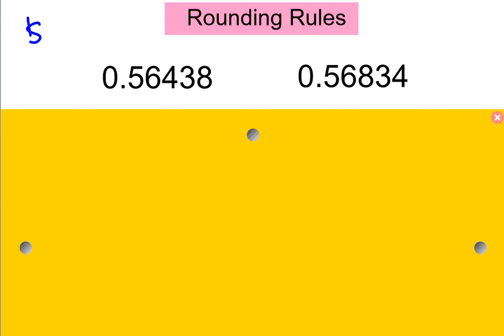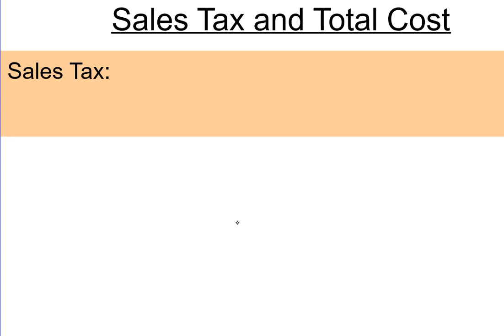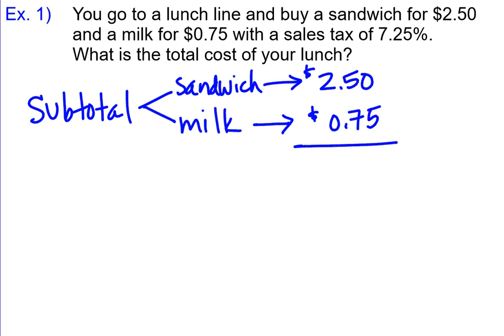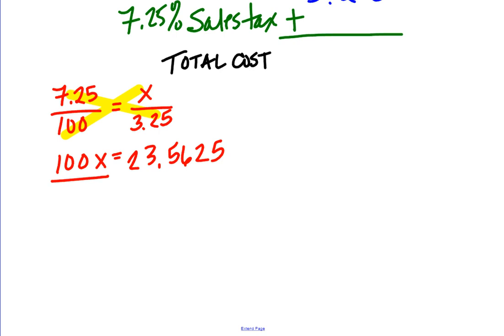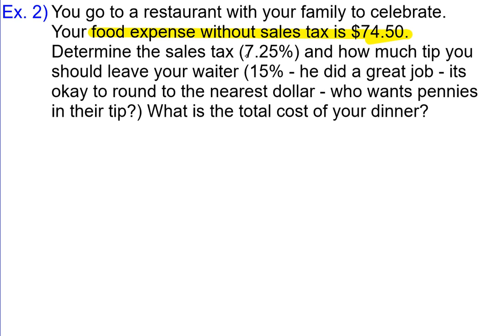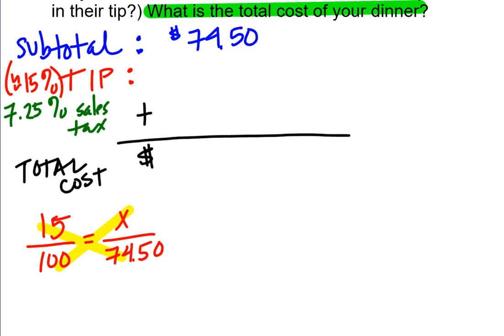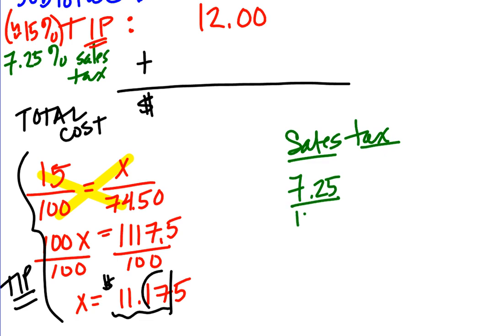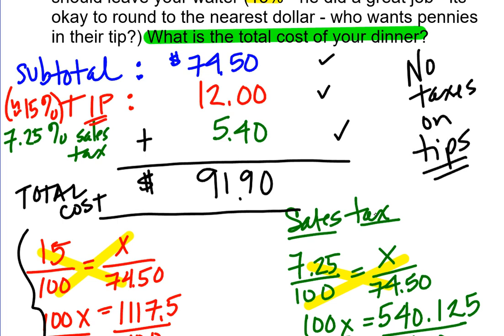Sales Tax and Total Cost